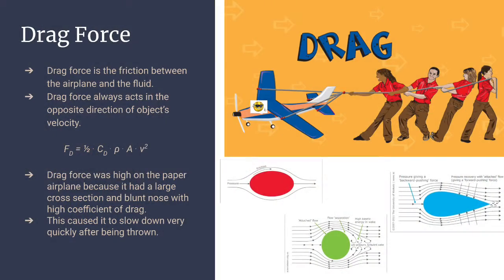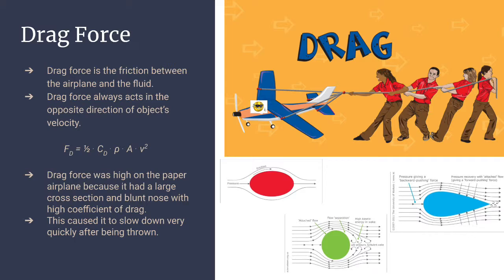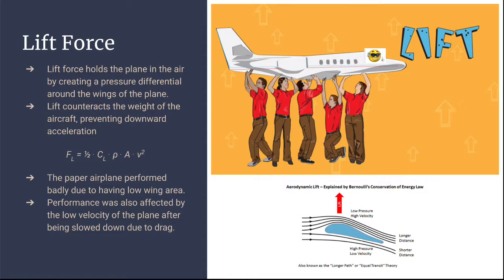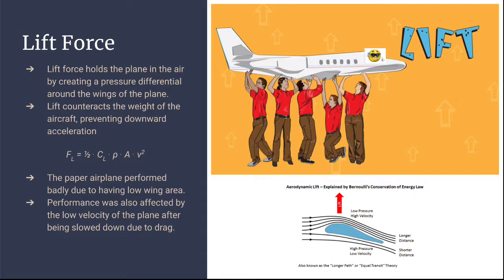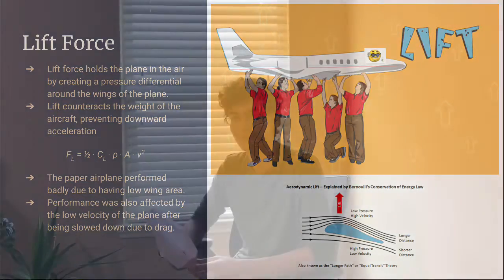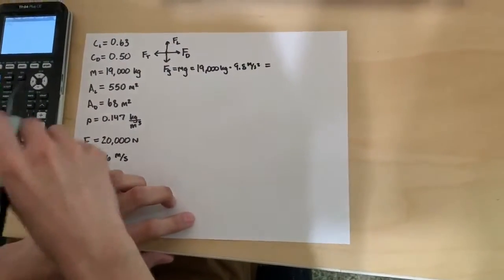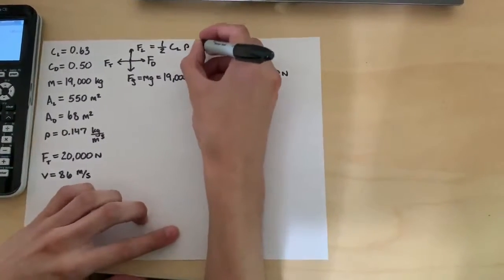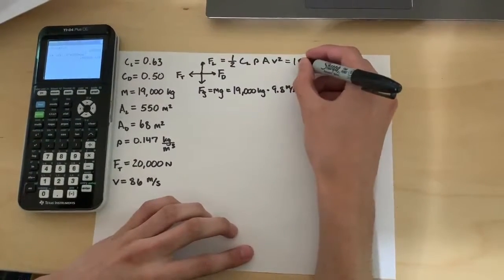Bapplied Bysics Broject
Wolliam Galeo and Bin